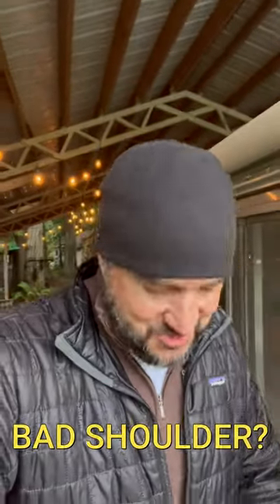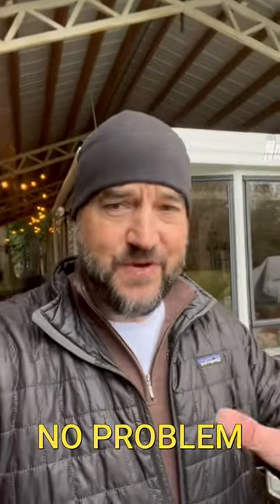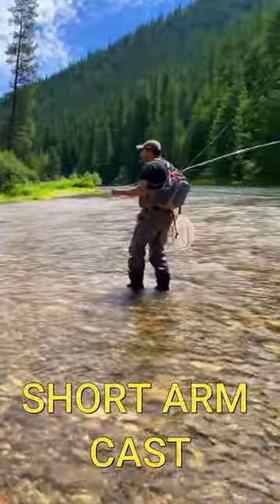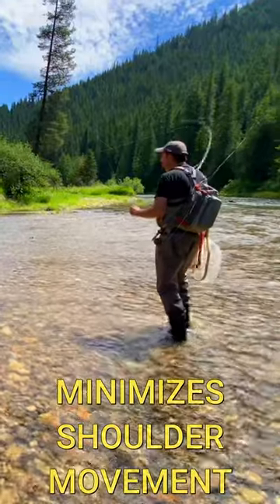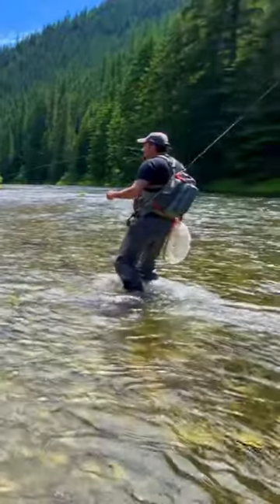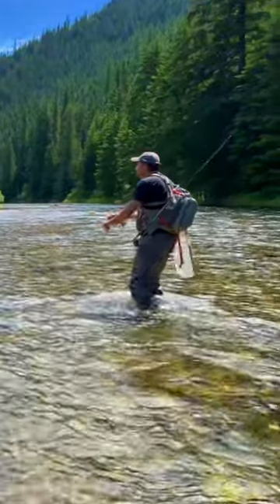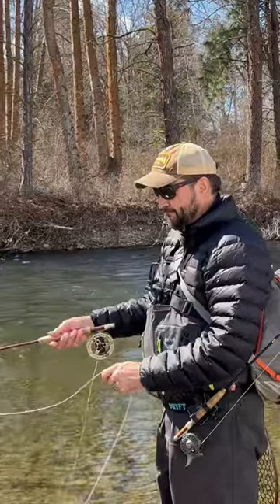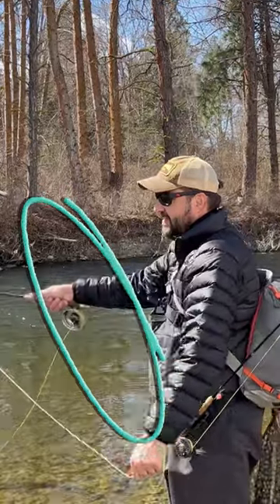Shoulder Hurt? Try This Technique (Fly Casting)